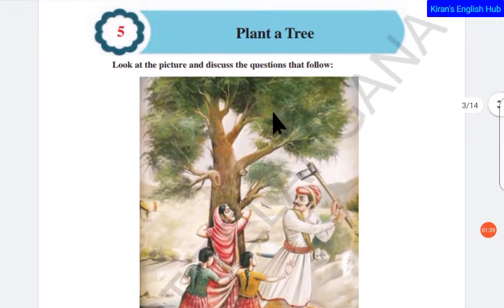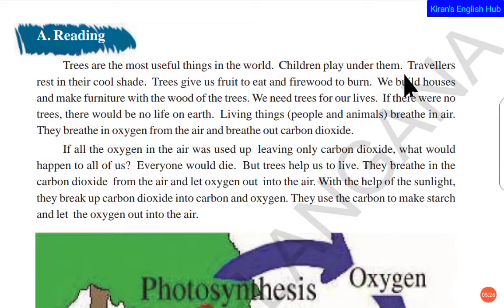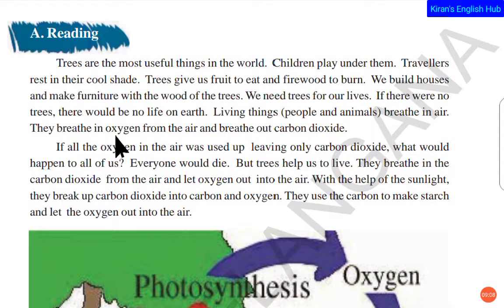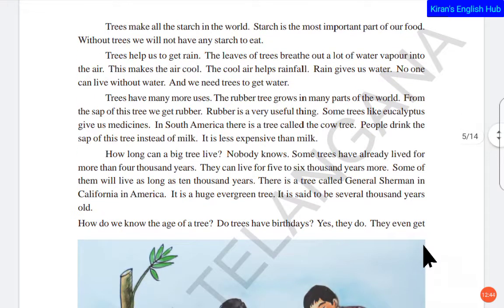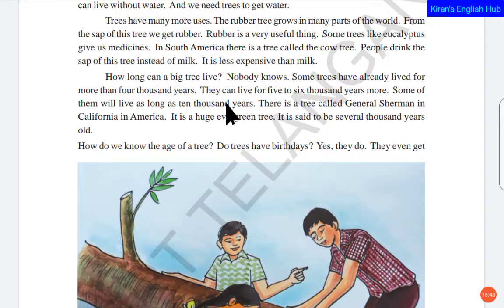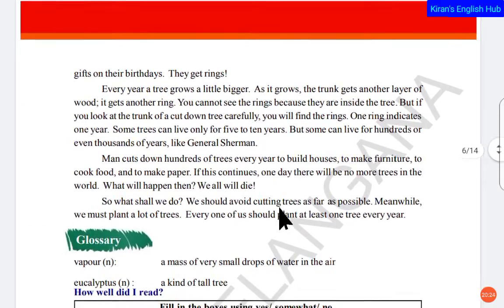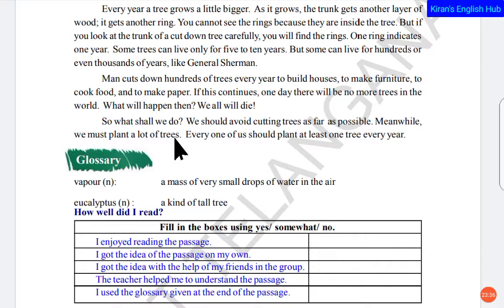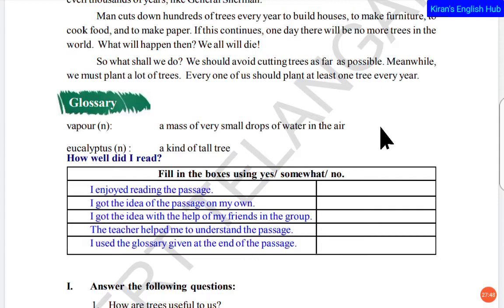Plant a Tree || Class-6 || Unit-5 || Reading-A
GEARS USED:
-Boya BYM1 Microphone🎤

-Vivo Y20G

6th class English lesson explanation videos

🔸1st Unit

🔸2nd Unit

🔸3rd Unit

🔸4th unit

🔸5th unit

🔸6th unit

🔸7th unit

🔸8th unit